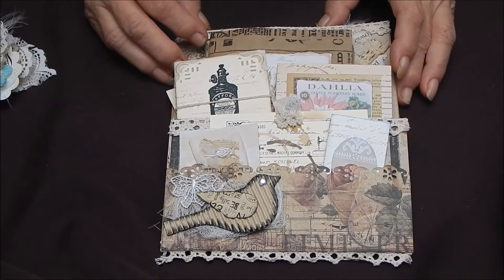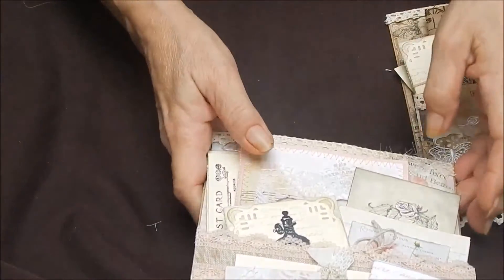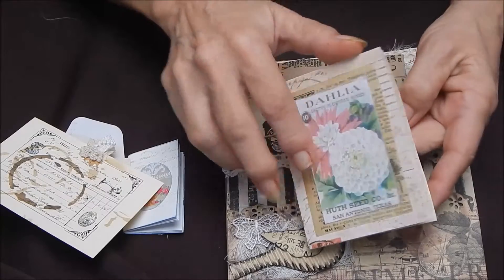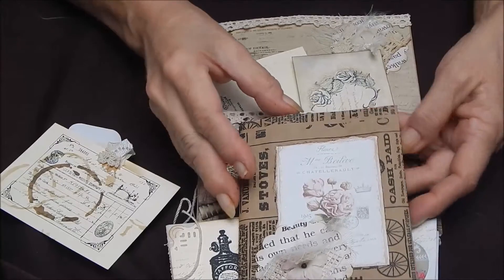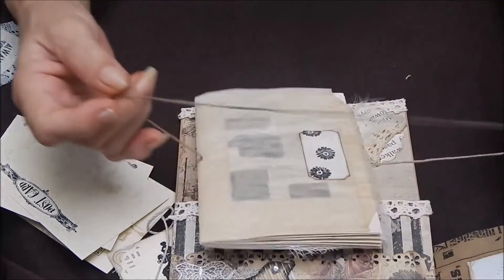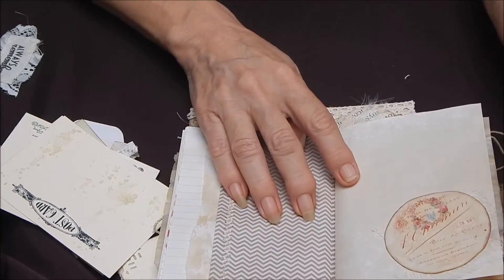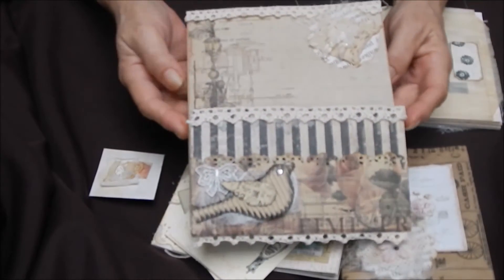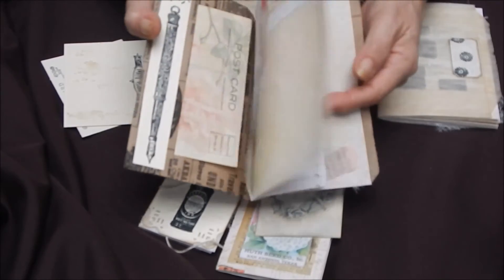Loaded Envelopes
In preparation of creating journals, I make my embellishments, booklets, tags, etc. in batches.  Therefore, I often have spares that I didn't use.  I thought a group of them stuffed in a loaded envelope would make a great gift for a crafter or someone who journals.  Each of the loaded envelopes have the same type of items, but the decoration is different.  I've posted a few at my etsy shop Thank you for viewing!